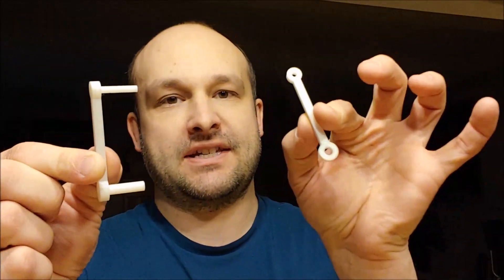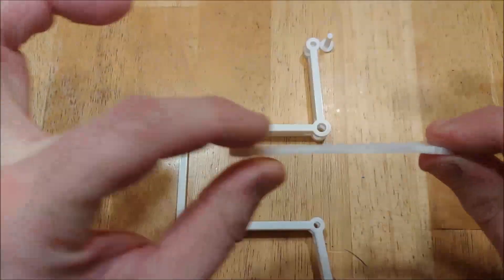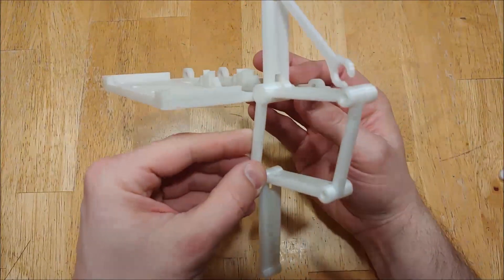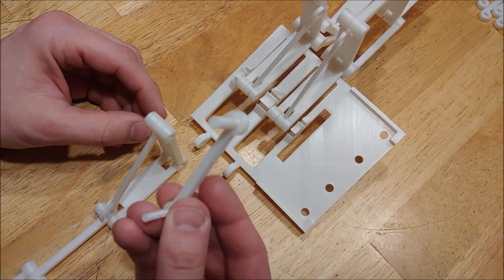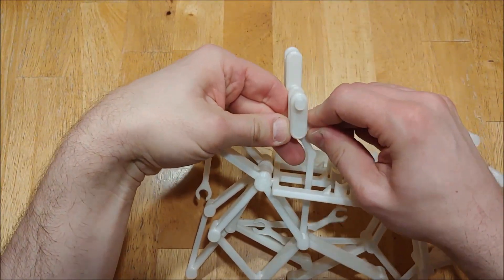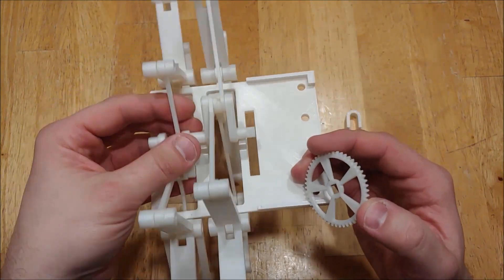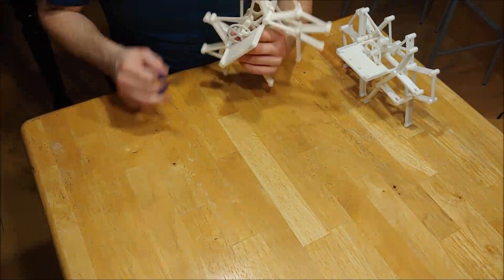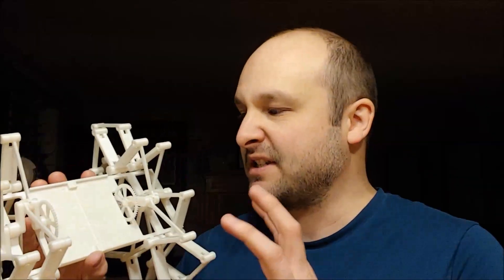Assembling a 3D printed Strandbeest model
This model is available for download!

Based on the ratios discovered by Theo Jansen, I created a program to build 3D parts for a Strandbeest model that can be run with motors. This is the base of the model, and how to assemble it.